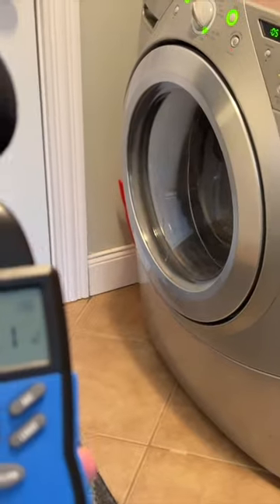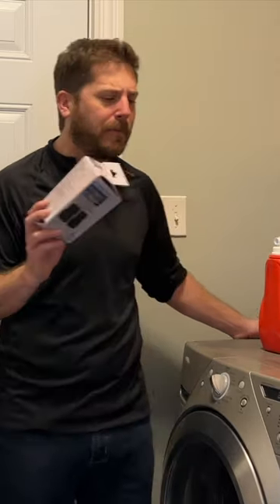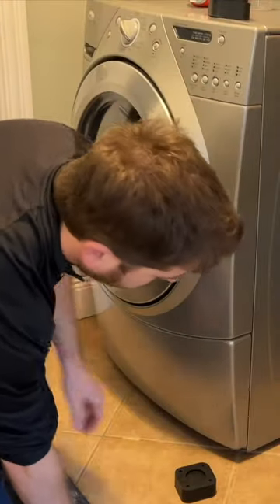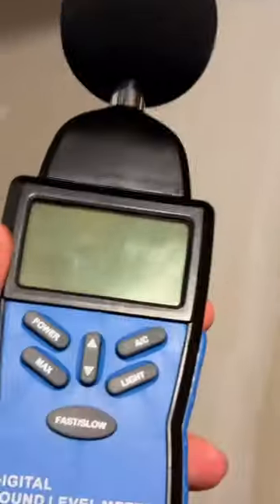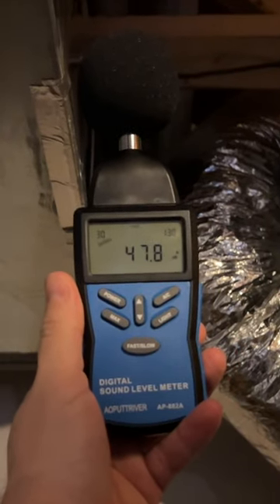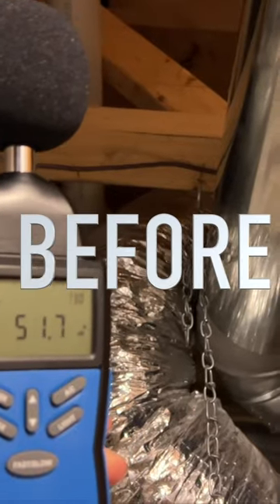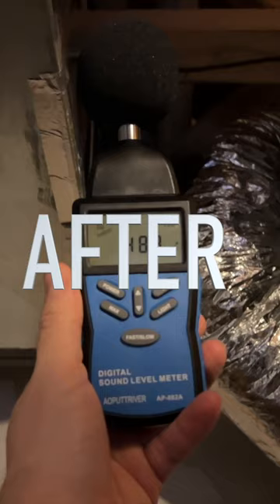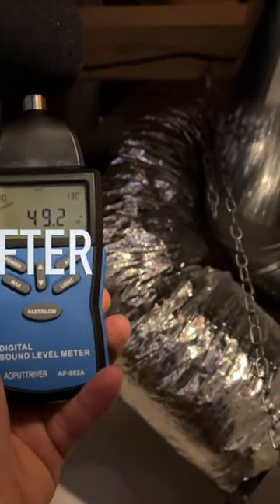NO MORE Washing Machine Vibration & Shaking! Before & After!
These washing machine anti vibration pads will not only make a loud washer be more quiet but it will also make a quiet washing machine even quieter. Ill show you a sound test from underneath the washer to show how much noise is illuminated by using these anti vibration pads.

Link to the anti vibration pads I use in this video.

Link to full article with more information on how to reduce noise caused by your washer and dryer and will better help you soundproof your laundry room for a quieter and more peaceful home.